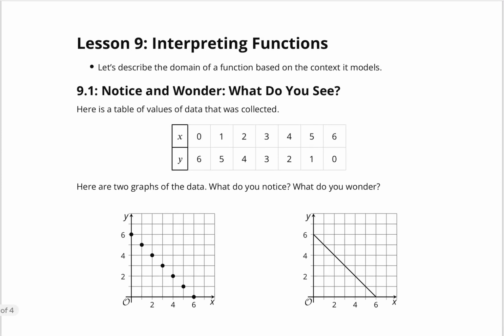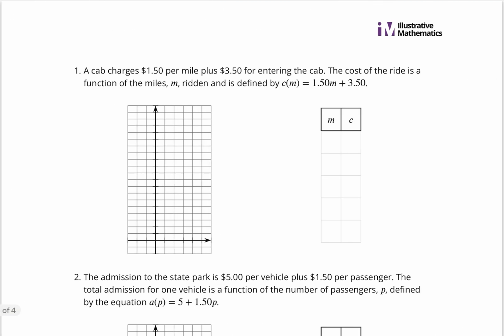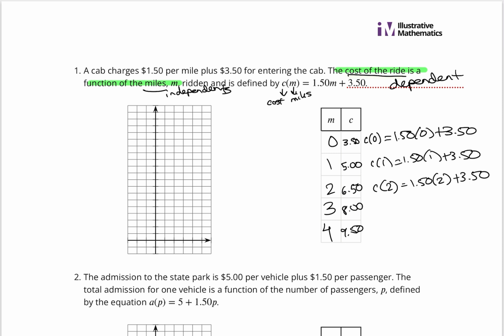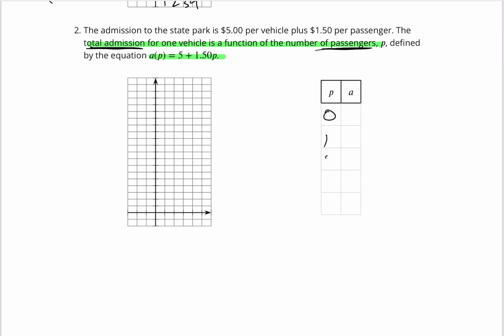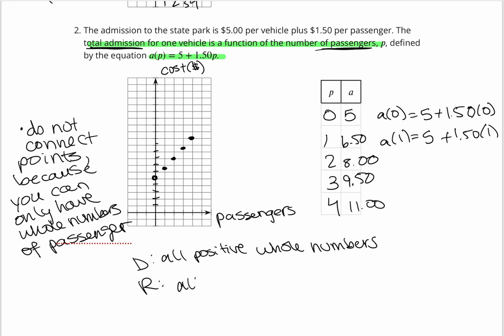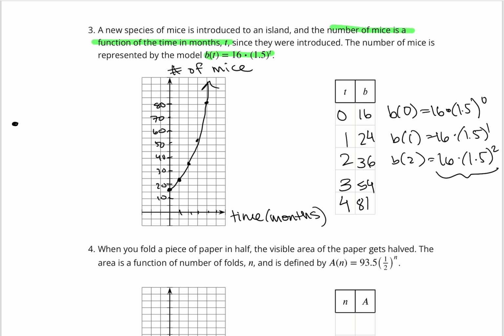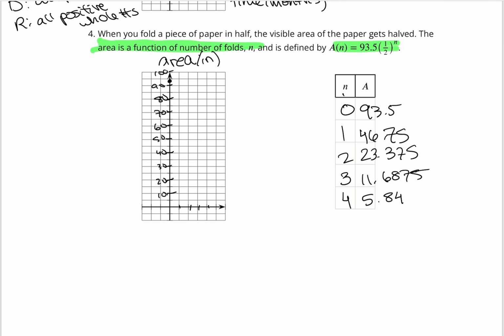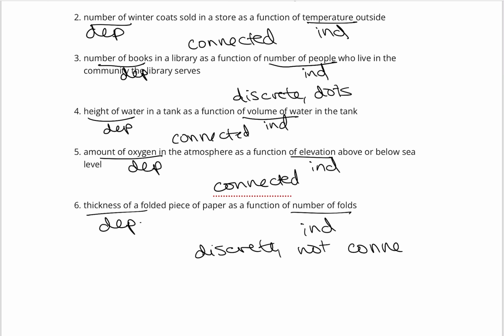IM Algebra 1 Supports Unit 5 Lesson 9